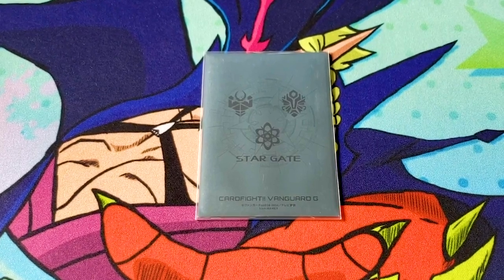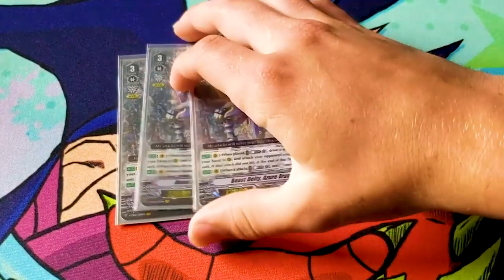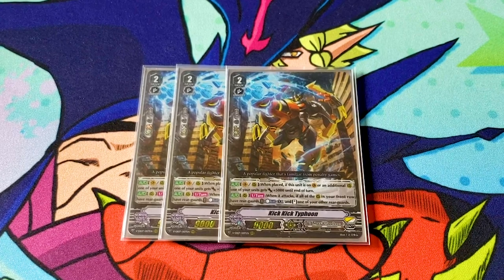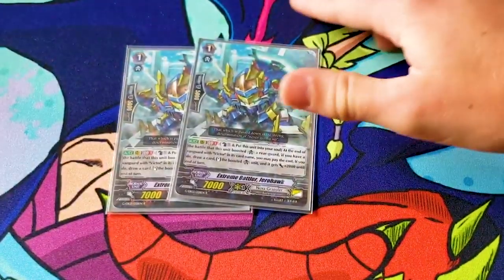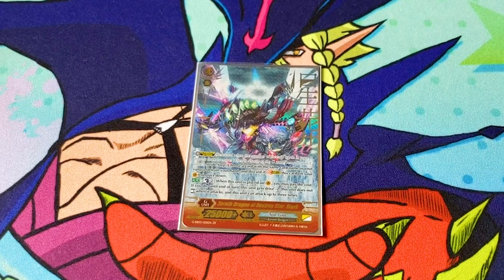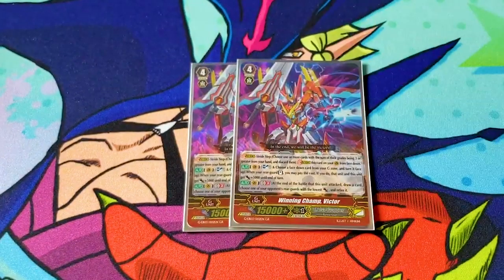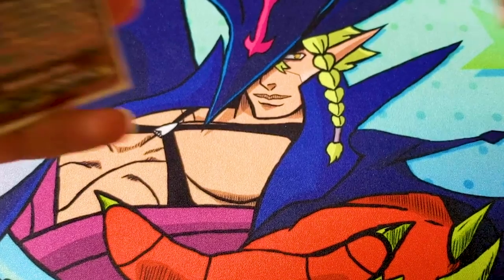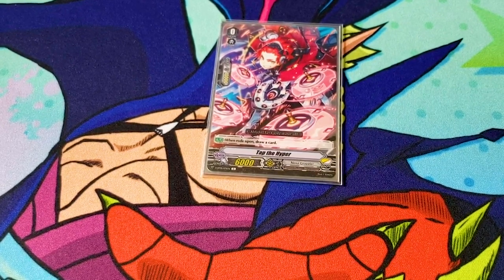Universe Ace, Bustered: Nova Grappler Deck Profile! | Premium | Cardfight!! Vanguard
Miles shows off his Premium Nova Grappler Deck using support from Premium Collection 2019. Enjoy the profile!